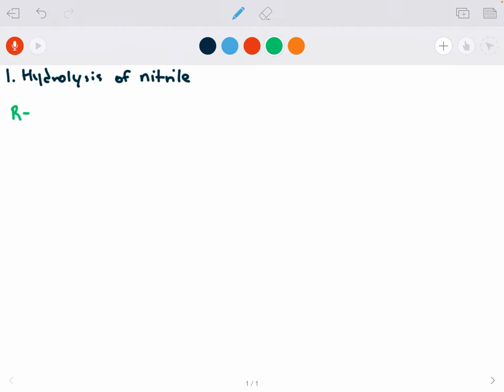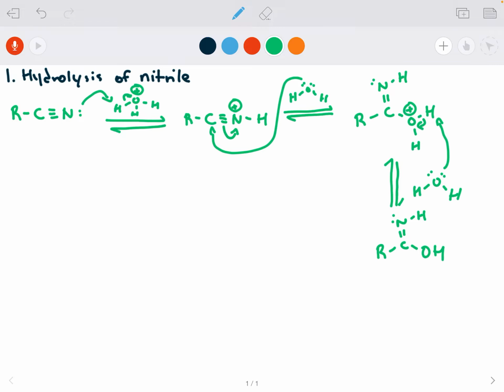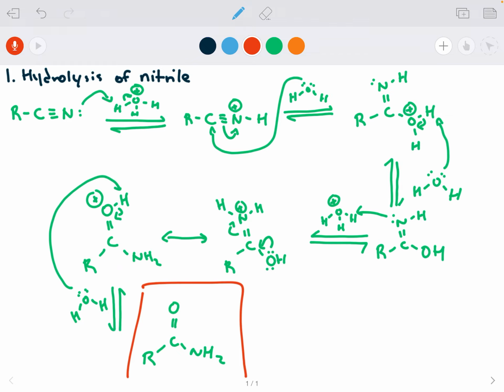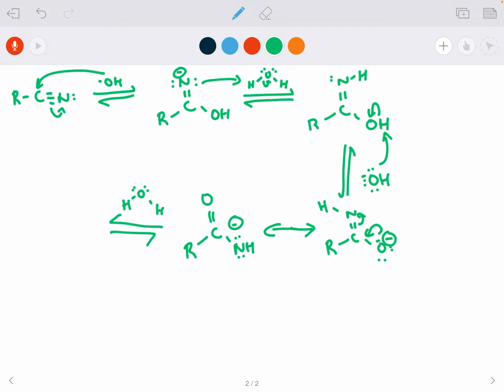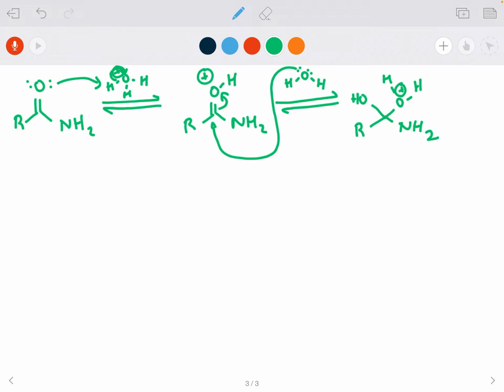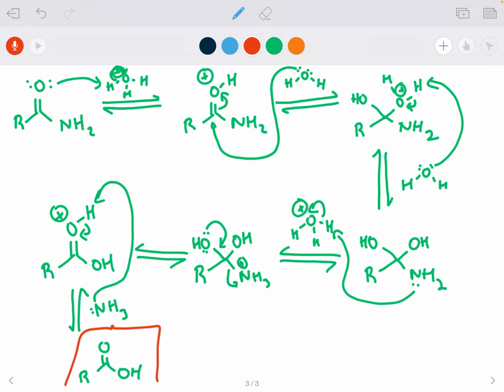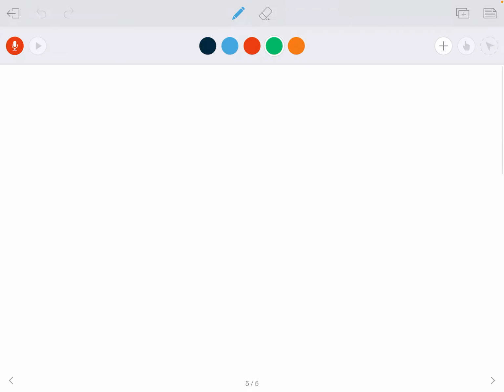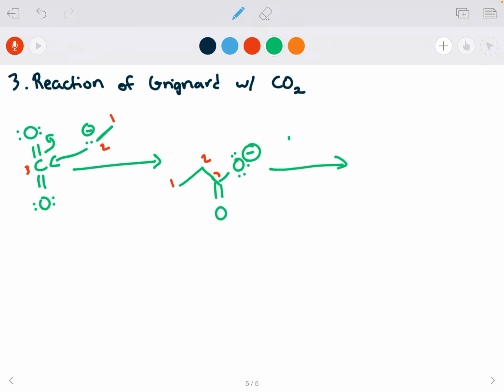Preparation of Carboxylic Acids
This video specifically looks at the preparation of carboxylic acids through hydrolysis of nitriles to amides followed by amide hydrolysis to carboxylic acids, and the reaction of Grignard with carbon dioxide to form a carboxylic acid.